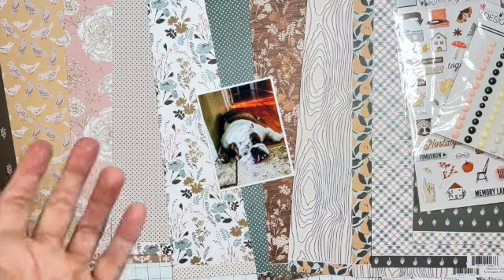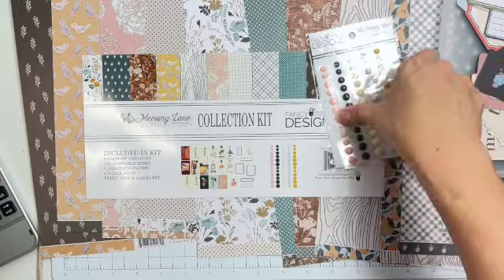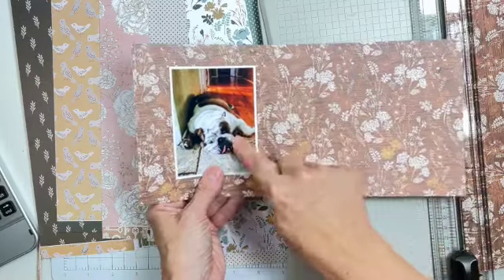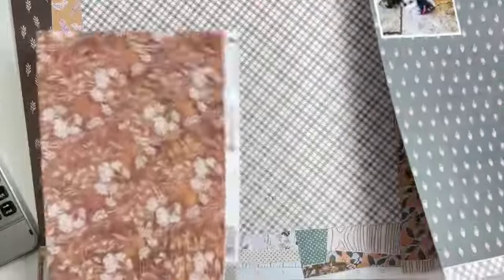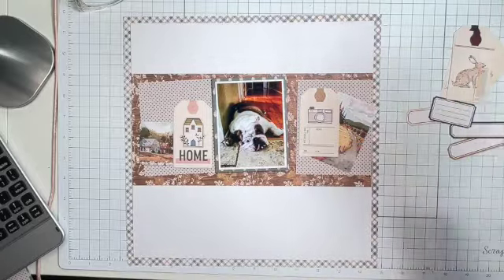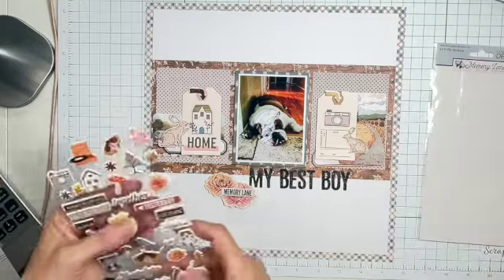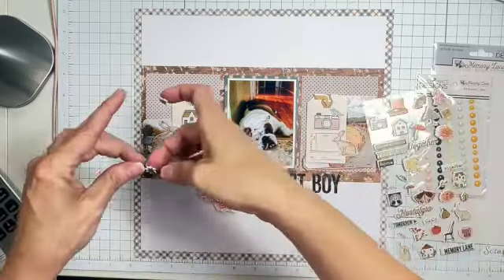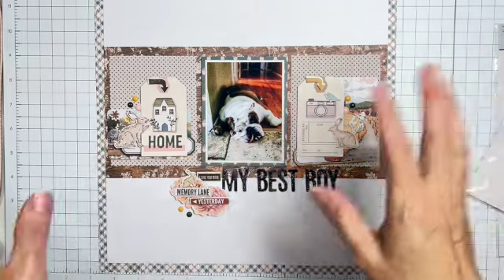ERC Crop Challenge | Sketch Challenge | Fancy Pants Designs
Hey y’all!  Erica Rose Creates is hosting a crop today!  Come scrap the day away with us.